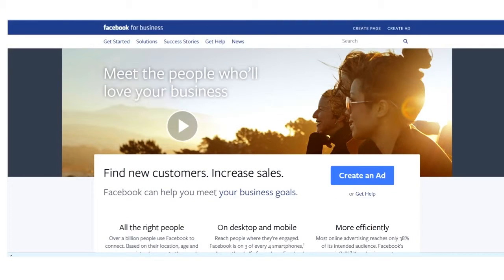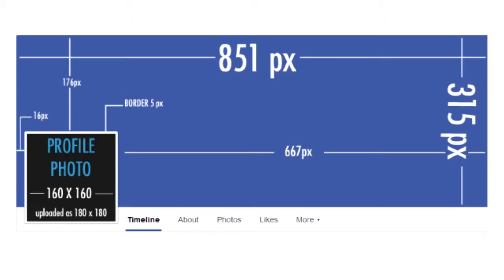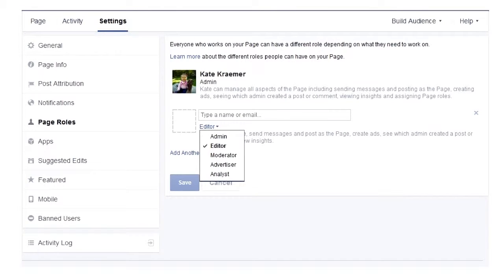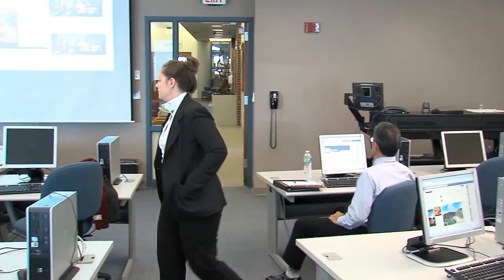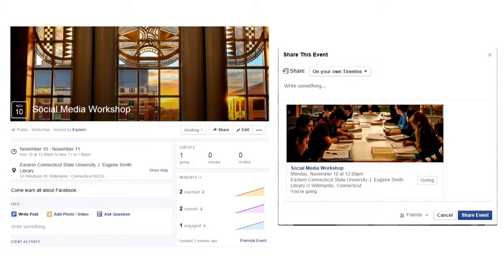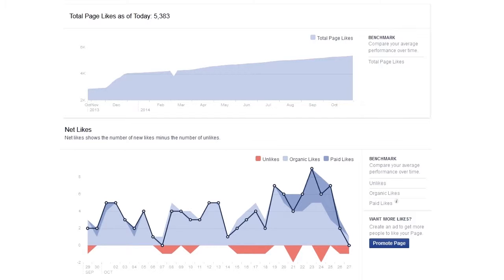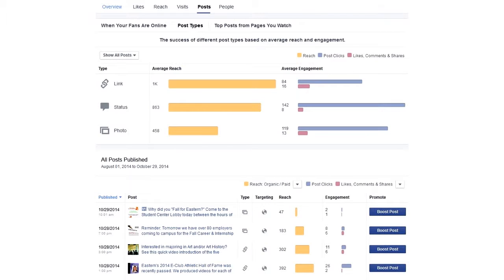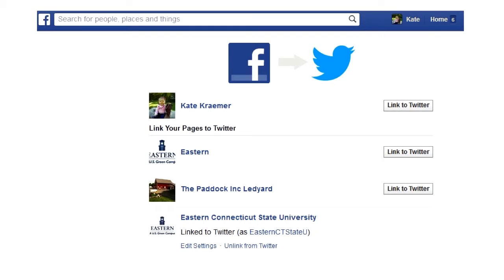Introduction to Facebook 11/10/14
Presented by Eastern Connecticut State University's Social Media Coordinator, Kate Kraemer.